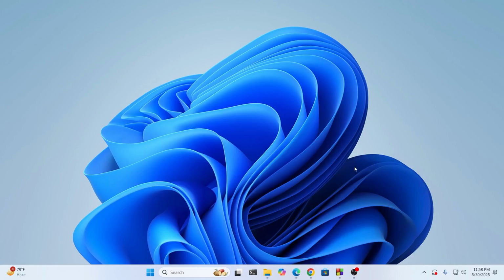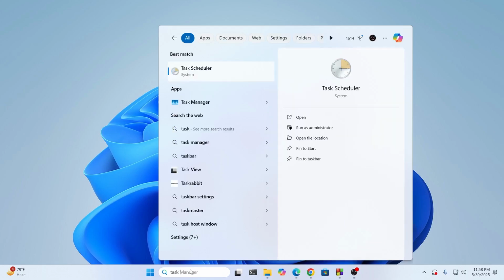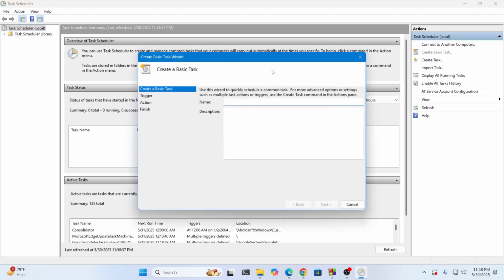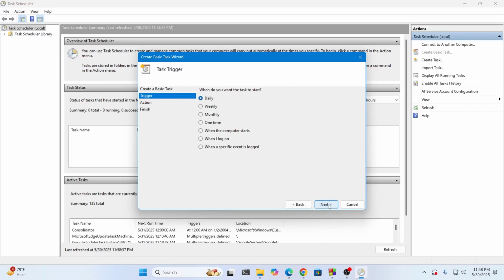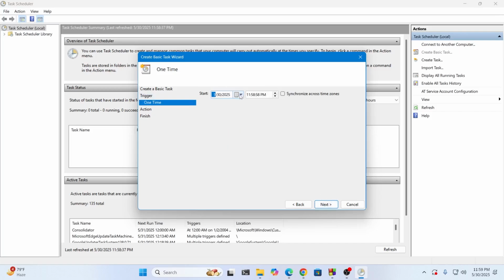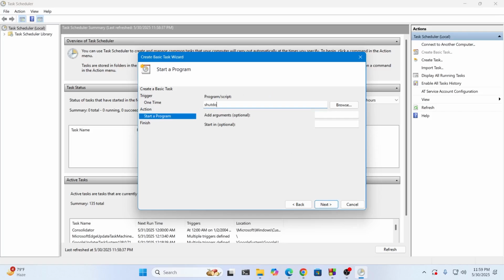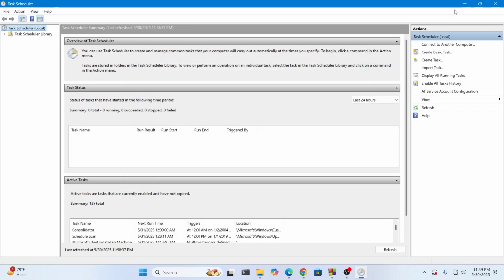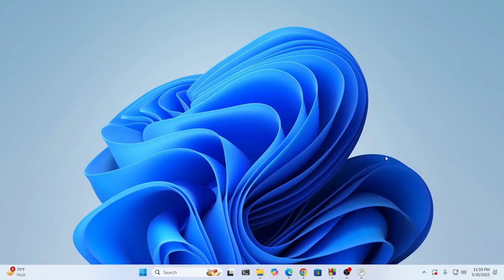How to Schedule Auto Shutdown in Windows 11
A quick tutorial on, how to schedule auto shutdown in Windows 11 laptop or PC.